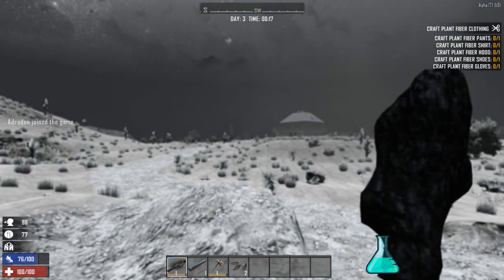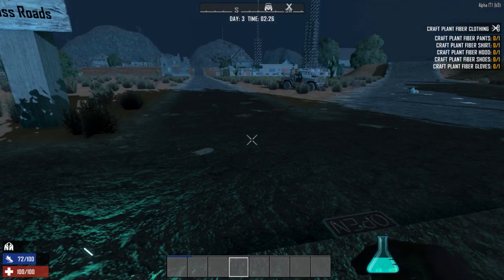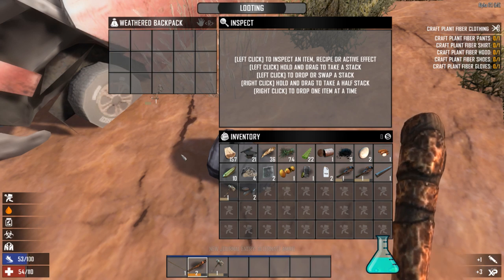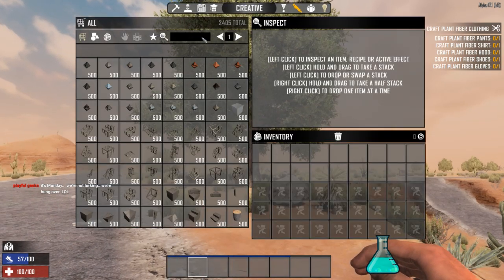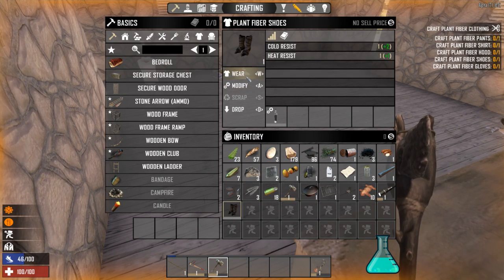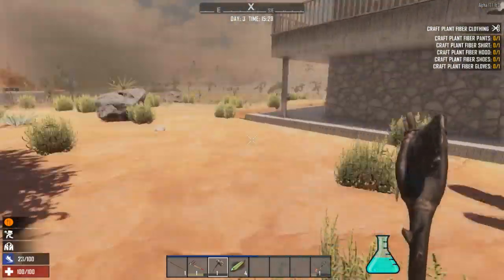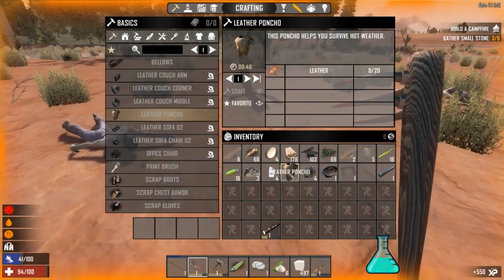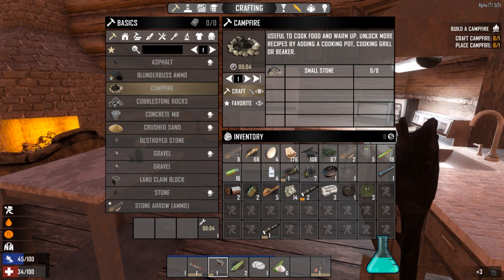My Modded Server Part 2 | Alpha 17 | 7 Days to Die [ Adreden ]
Community server
Game Server
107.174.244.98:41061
sham

A15 playthrough:
Always run, feral, insane. These are my first Youtube videos, they get better around the 10th one :)